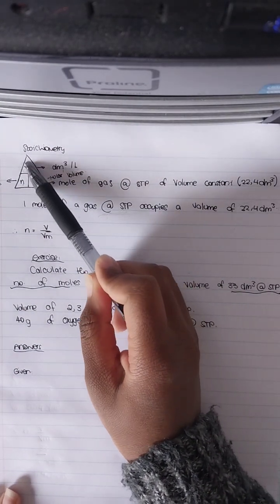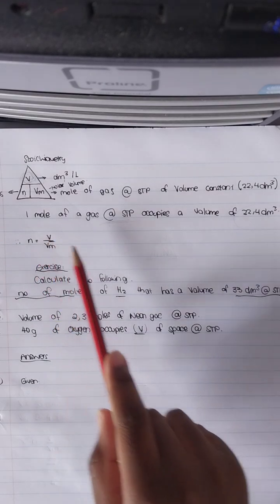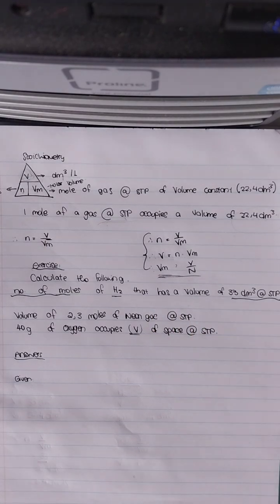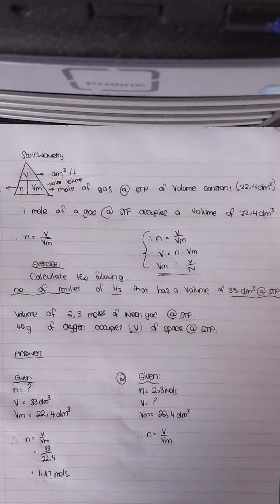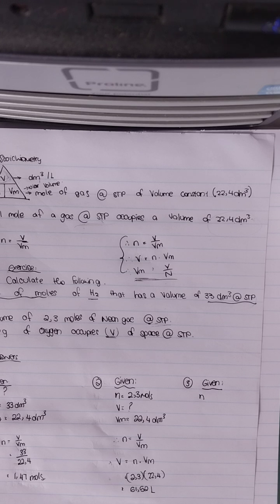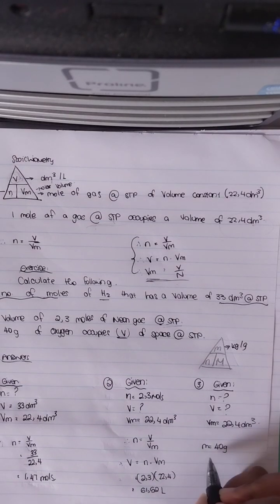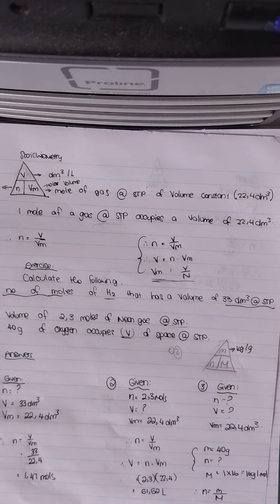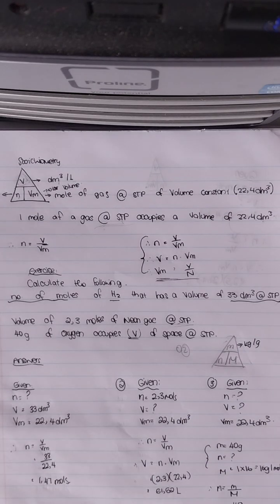STOICHIOMETRY (PART 4) GRADE 10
Calculating the third triangle of stoichiometry and going through exercises.